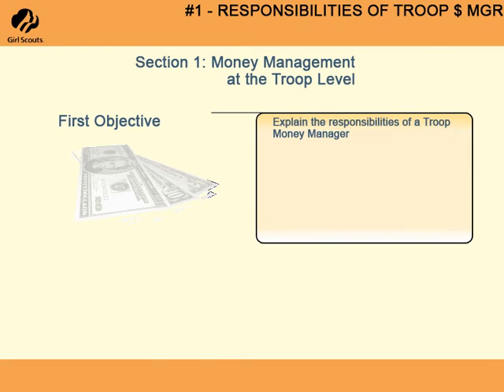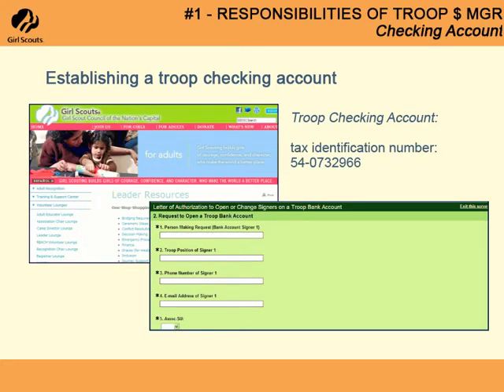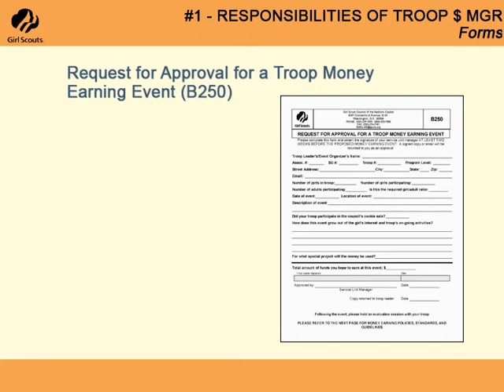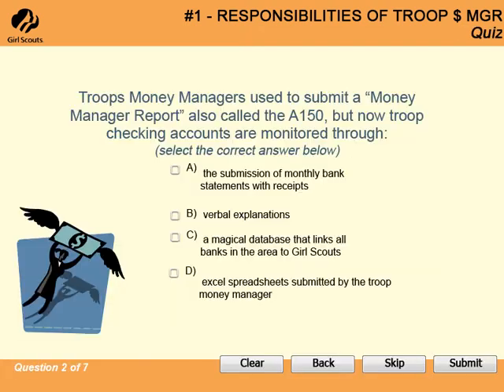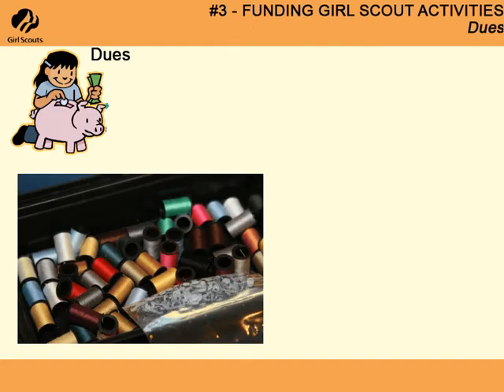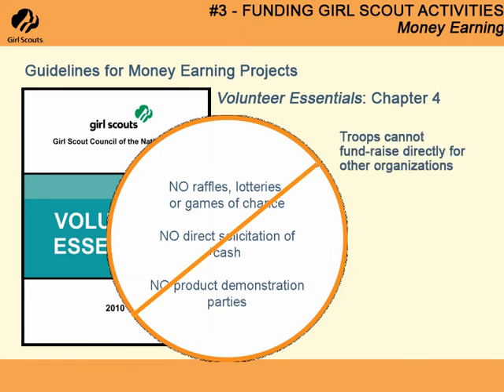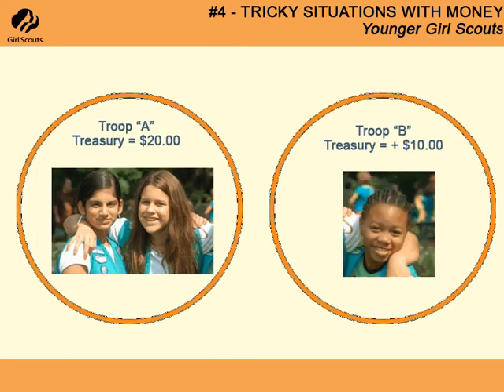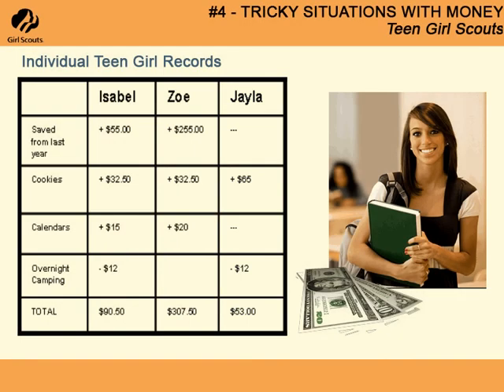Troop Money Management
Please fill out this brief survey after watching the video so it may be recorded in your volunteer profile.

This video is a training produced by the Girl Scouts Council of the Nation's Capital and has been provided for Girl Scouts of Montana and Wyoming's Volunteers.